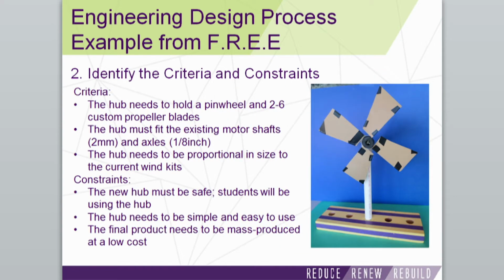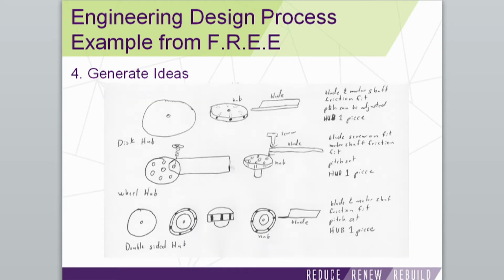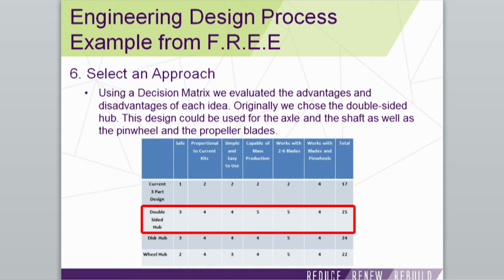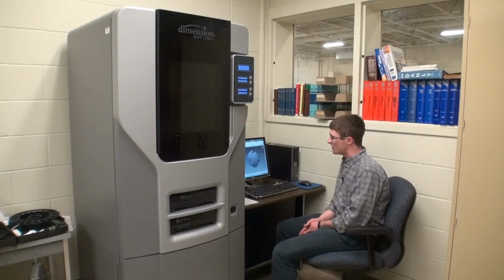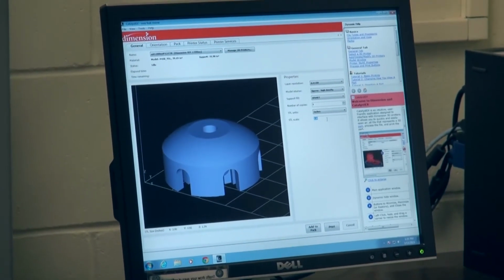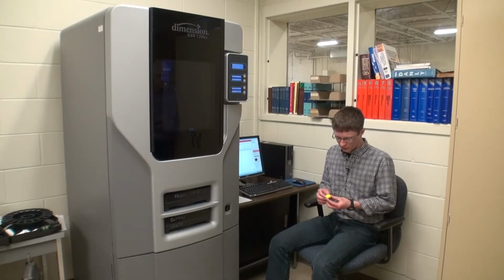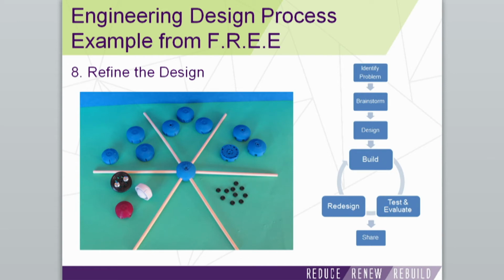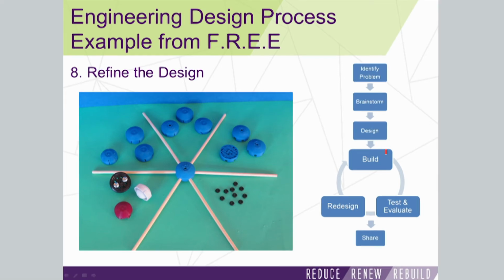UNI EDP with 3D Printing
An example of the Engineering Design Process used to create model wind turbine hubs at the University of Northern Iowa